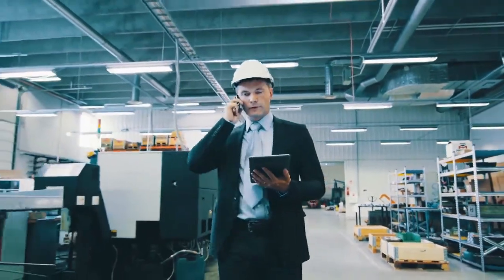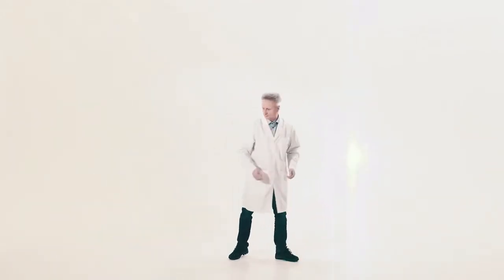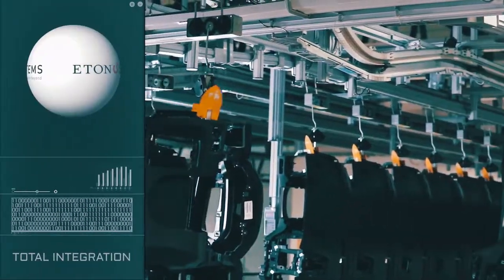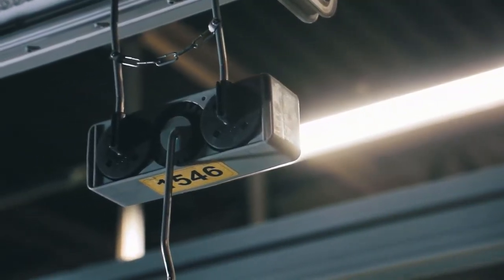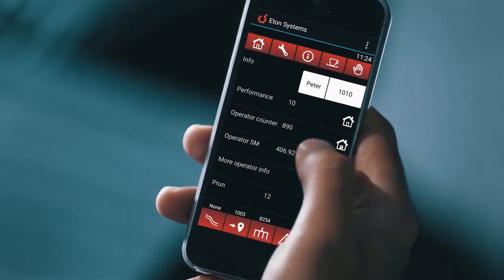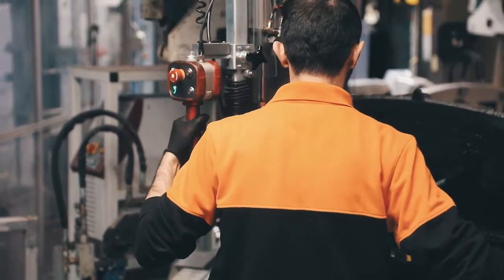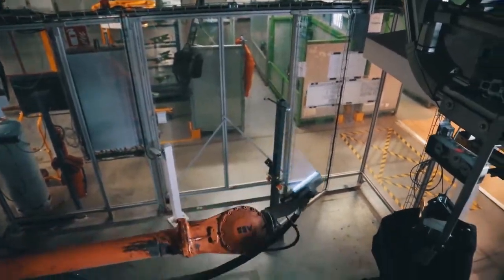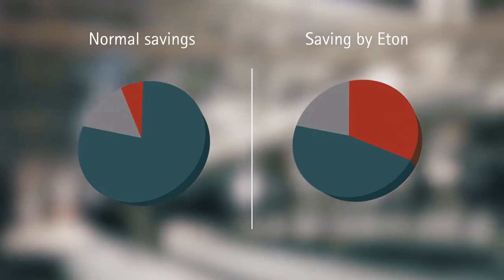How Eton System work to help you in production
Eton Systems – The undisputed global leader in providing customer value in the lean and efficient production category.

Constantly setting the new standard in innovative technology, thought and action. Not choosing Eton Systems is a clear signal of compromise.

The mission with an open and pro-active mindset we constantly explore new ways of increasing value and efficiency for our customers. As the inventor of the UPS philosophy, our experience and achievements combined with innovative technology and creative business solutions offer conscious and demanding global customers the best solution both in the short term as well as the long.